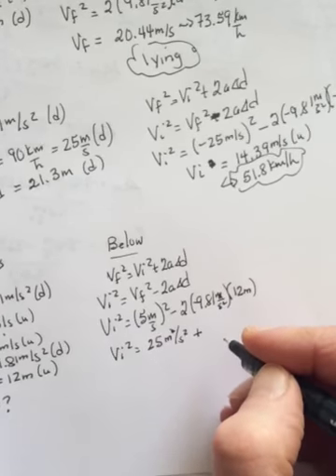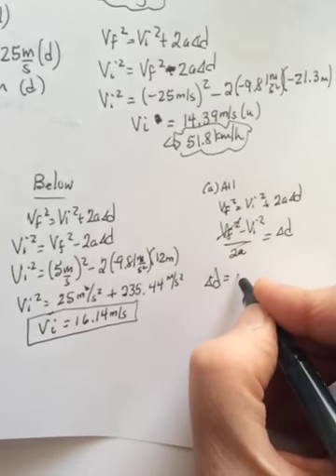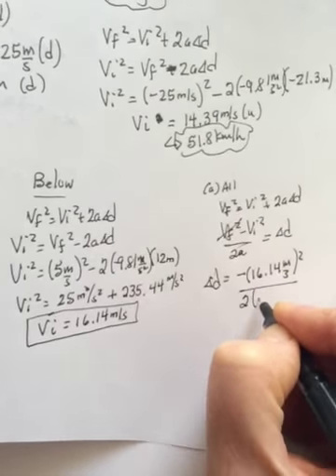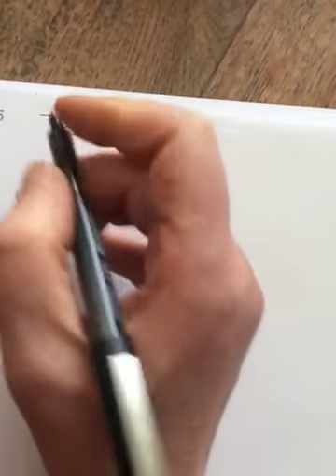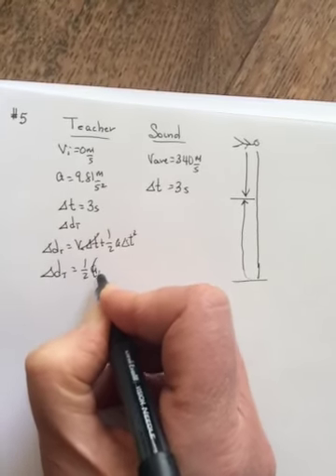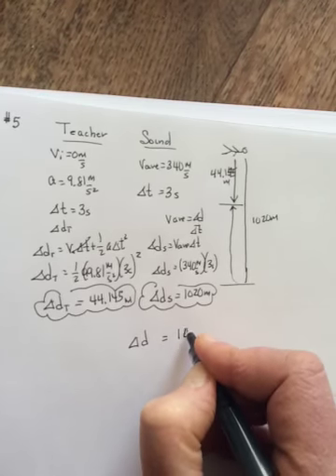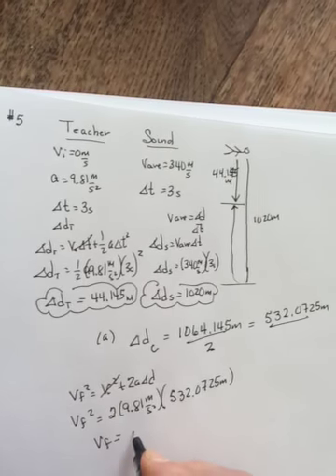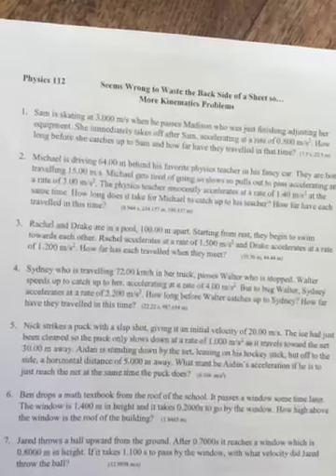Physics 11 Okay So Maybe A Few More Kinematics... #4 & 5